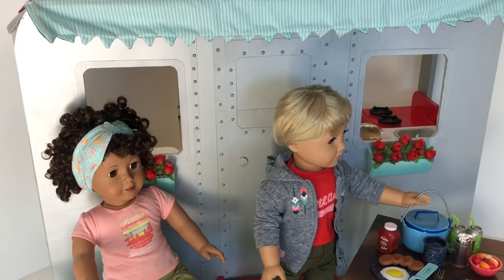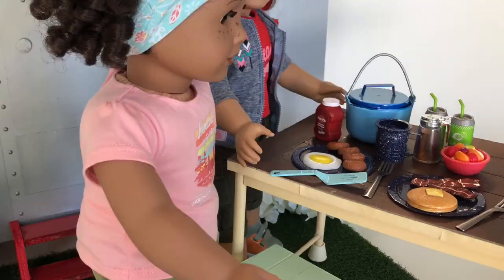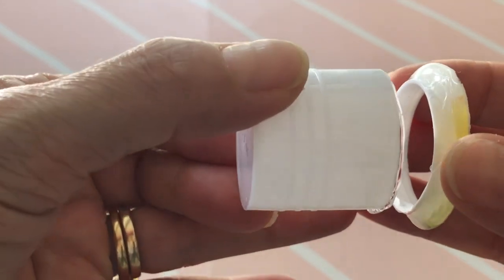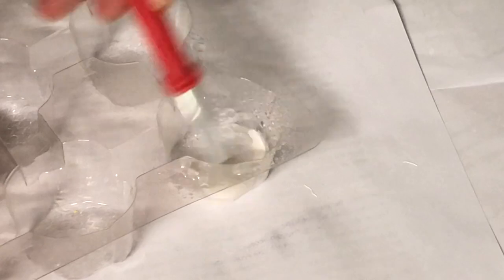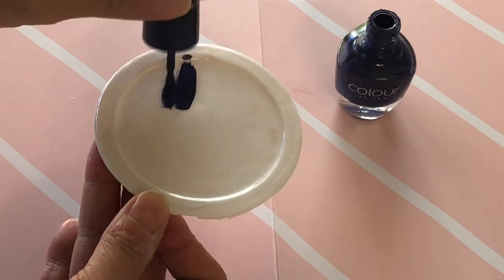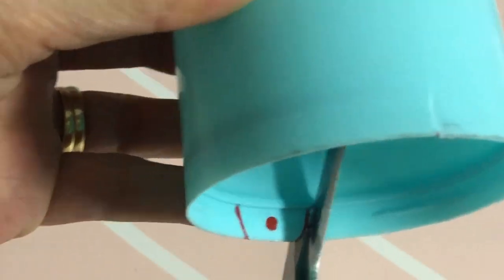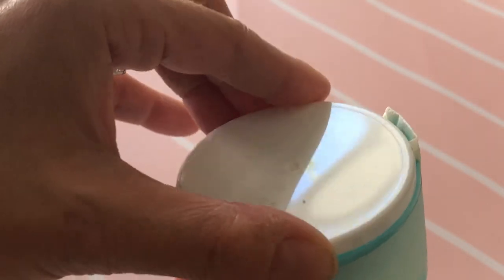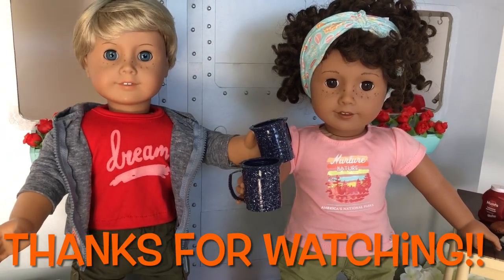DIY American Girl Camping Cookware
Hi and welcome to Always Dolls. Since making Maryellen’s airstream we have wanted to add more "camping" themed accessories to this playset. So today we make faux graniteware mugs and plates, a spatula and cooking pot.

Music Credit
 [5:20]: